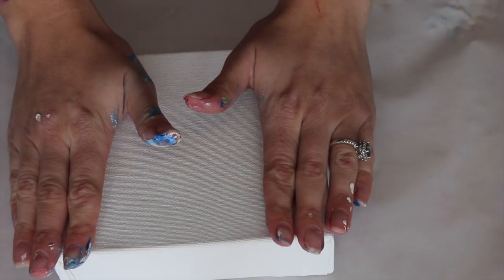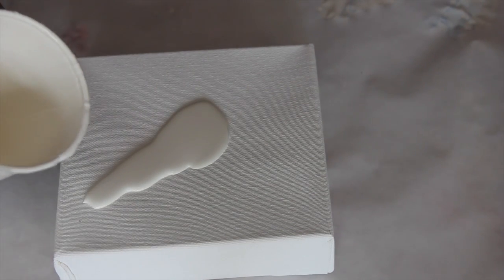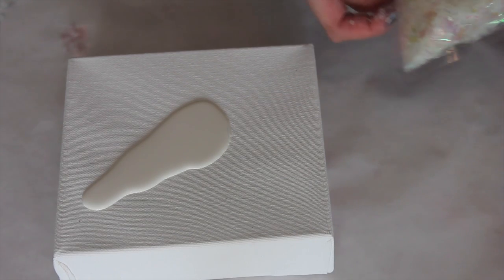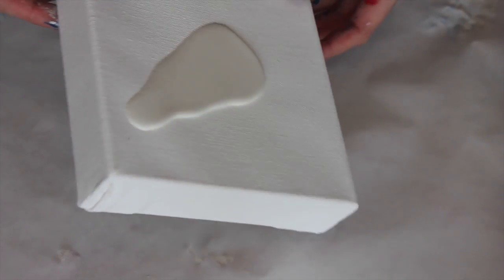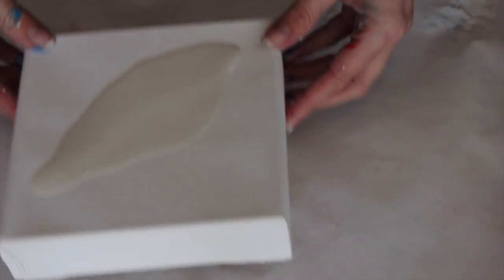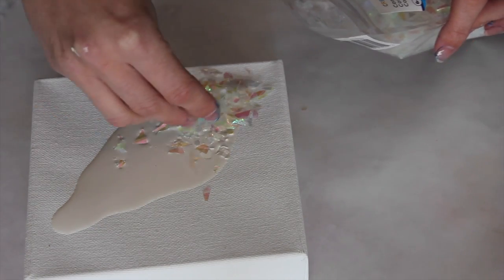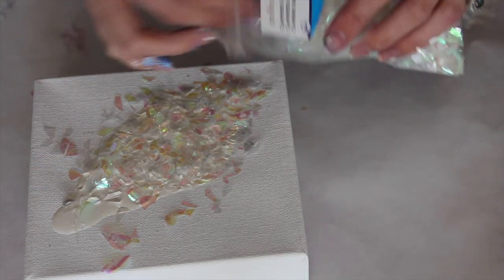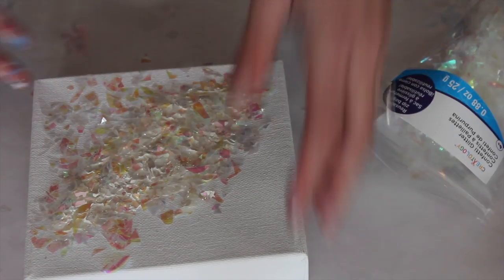Painting a Geode with ACRYLIC paints!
Painting a geode with acrylic paints. I have a geode video out already but it is seriously whack hahaha. I built my own popsicle stick holder and hung it from string from the ceiling. I didn't realize it was swinging while I was recording hahahaha. so now I did another one for y'all! :D enjoy! All things glittery I got from Michaels. If you have questions or want a geode in a specific color, just let me know below. I did a couple other geodes today but idk, I just wasn't feeling them. So this is the one I thought would be the best. I'll upload time lapses of the others later.